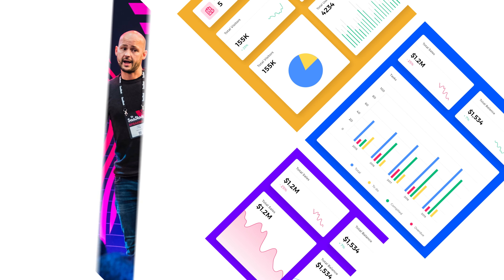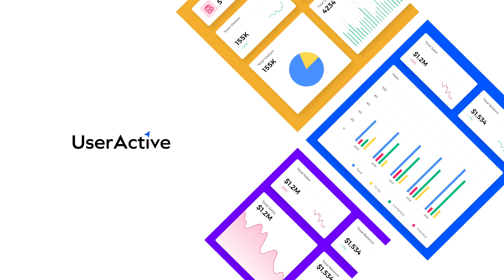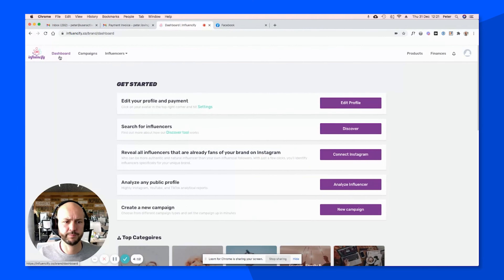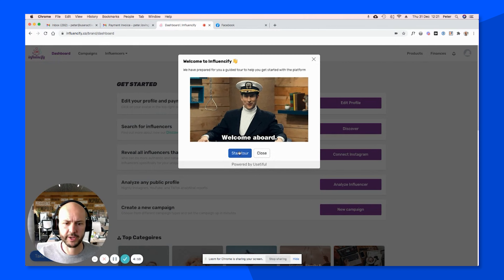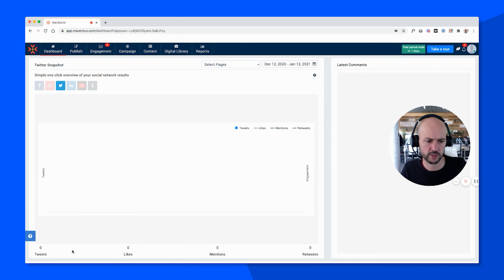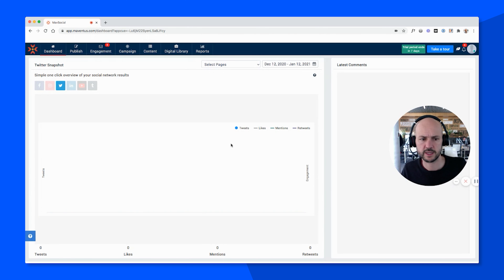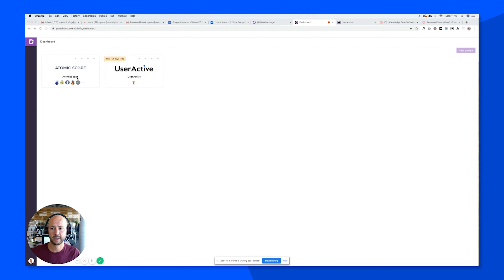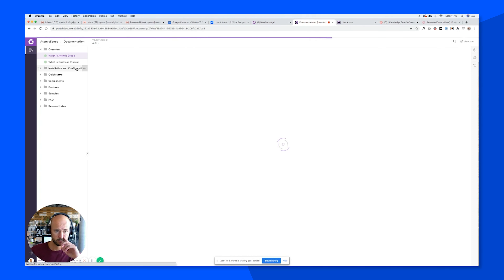UI Audits with UserActive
Book a no obligation call to discuss your UI/UX challenges with a SaaS expert. We’ll offer advice on your current situation, provide a steer for your project and see if we’re a good fit to help.

In this video we discuss how we conduct UI Audits at UserActive. A usability expert software review with a focus on improving usability and performance.

About UserActive
We are a product design agency based in Barcelona. We help SaaS founders create meaningful products users love. On this channel we teach everything we know about how to improve your product, get more users and grow.

How to turn your product into a growth machine

If you’re interested in our UX/UI design services please visit UserActive.io

⏱️ Timestamps
0:00 - Intro
0:31 - About UserActive
0:53 - Why would you book a UI Audit?
1:59 - What to expect from a UI Audit with UserActive?
2:05 - 1. Preliminary Call
2:26 - 2. Usability Assessment
3:07 - 3. Software Scoring System
3:50 - 4. Presentation with all our findings
4:20 - Everything you get from the UI Audit
5:04 - Book an UI Audit